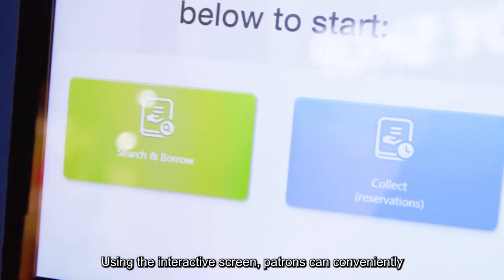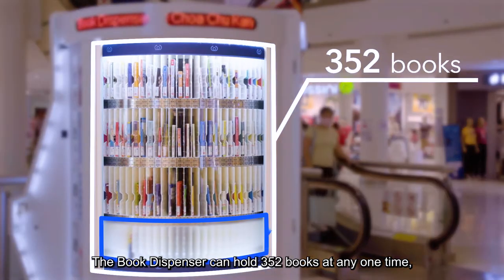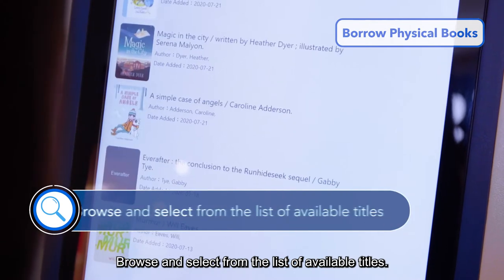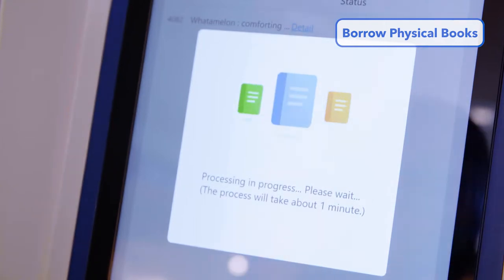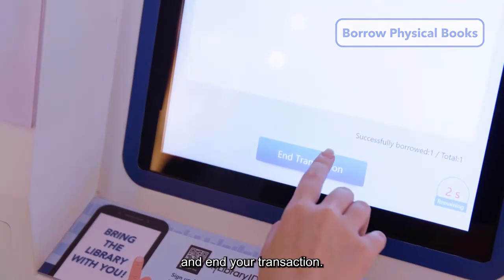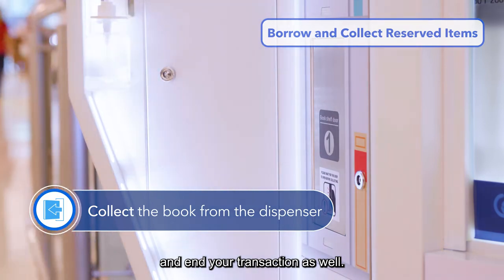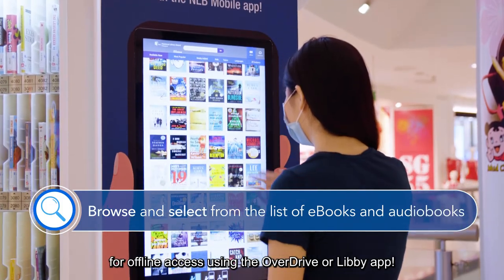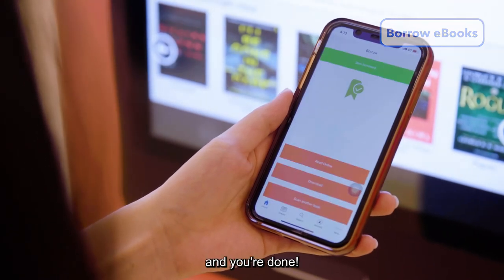Book Dispenser at National Library Board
The Book Dispenser is one of NLB's latest innovations in recent years. It was designed to provide patrons with a temporary place to borrow physical books. Launched on 17 July 2020, the unit has served residents in Choa Chu Kang during the temporary closure of Choa Chu Kang Public Library, and has now been moved to Marine Parade to support the temporary closure of Marine Parade Public Library.

Original description:
"The Book Dispenser is located at level 1 (opposite The Body Shop, #01-14) of Lot One Shoppers’ Mall in Choa Chu Kang, with operating hours that run parallel to those of the mall.

Patrons residing in Choa Chu Kang now have another way to access books and materials they love! In a pilot initiative, we have introduced our first-ever Book Dispenser @ Choa Chu Kang, where patrons can conveniently browse and borrow a selection of curated books, eBooks and materials for all ages. Through its interactive screen, patrons can also pick up their reserved books and other materials at the dispenser - much like the reservation lockers at our libraries.

Launched on 17 July 2020, the Book Dispenser will serve patrons residing in Choa Chu Kang area who are affected by the temporary closure of Choa Chu Kang Public Library (CCKPL), and will be available until 2021, when CCKPL will reopen. CCKPL has been closed since 10 June 2019 for renovations, as part of our efforts to better serve the community with enhanced facilities and programmes."